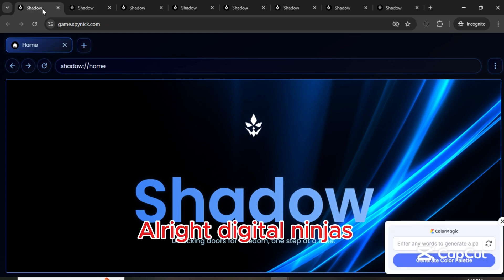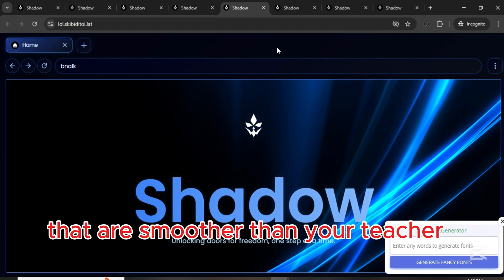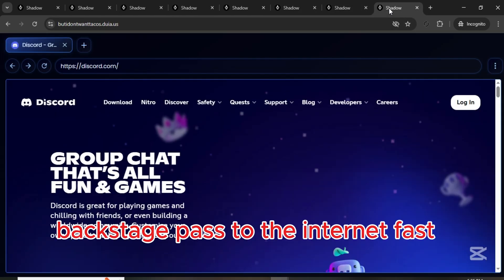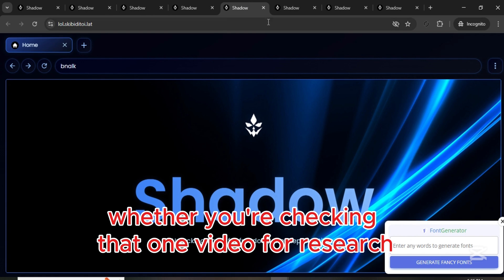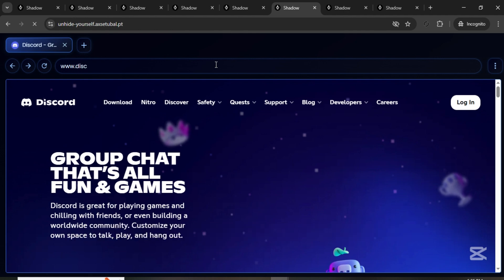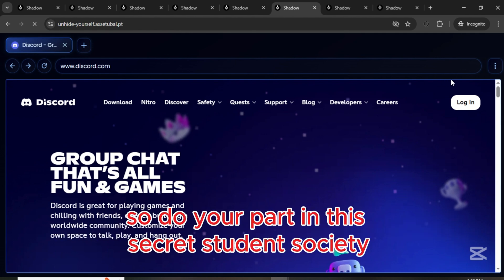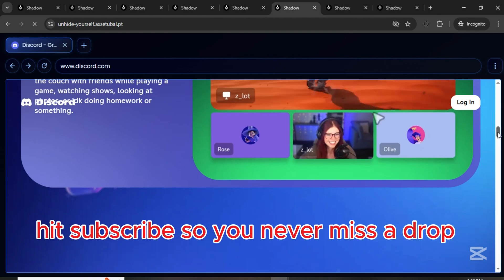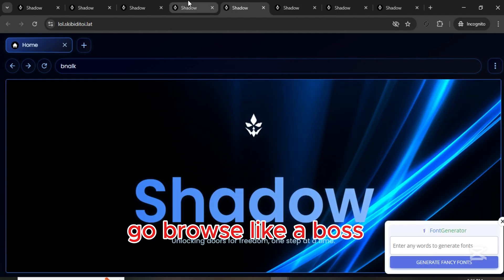8 New Shadow Links 2025 | Unblocked Websites for School 2025 | Shadowa proxy links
8 New Shadow Links 2025 | Unblocked Websites for School | Shadow Proxy List

Looking for new working Shadow proxy links to unblock websites at school in 2025? In this video, I’m sharing 8 updated and fresh Shadow proxies that work on school Chromebooks, including Shuttle, Interstellar, Shadow, and more!

🔥 Get All Proxy Links Here:
butidontwanttacos.duia.us
blackshading.axsetubal.pt
unhide-yourself.axsetubal.pt
lol.skibiditoi.lat

These proxies help you bypass restrictions, access blocked websites, play unblocked games, or browse freely using incognito proxy browsers—all without needing a VPN!

💡 TOPIC QUERIES & KEYWORDS:

Shadow proxy list 2025
New working Utopia unblockers
Shuttle & Interstellar proxy links
Free Shadow proxy links
School unblockers and generators
Unblocked games for school 2025
How to unblock websites on school Chromebook
Shadow Discord & GitHub links
Proxy generators and Chrome proxy settings